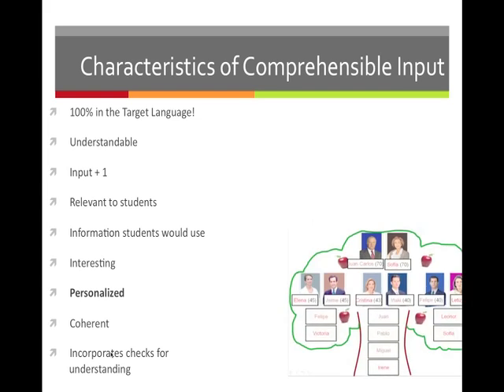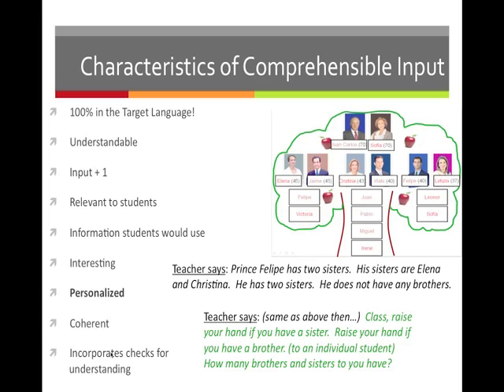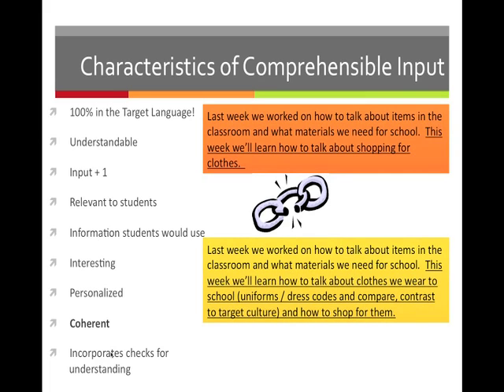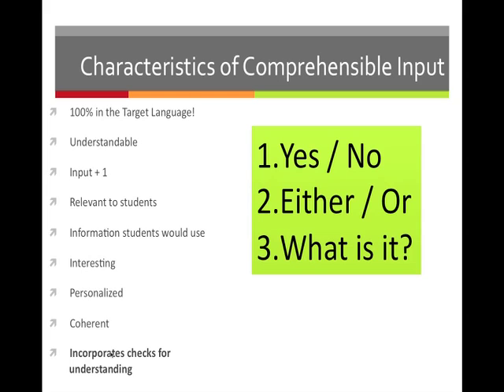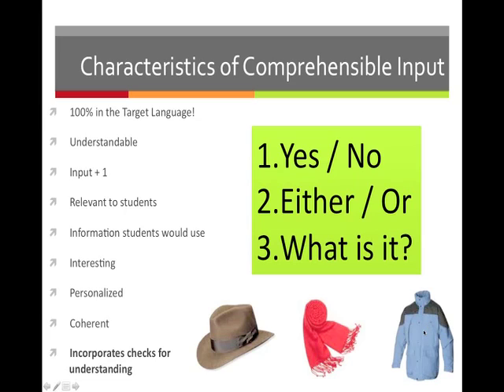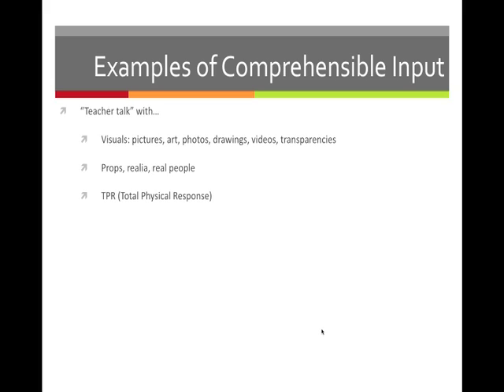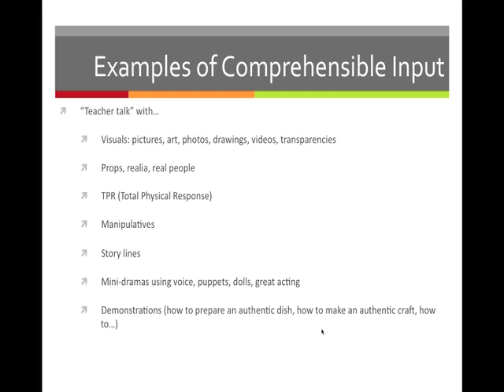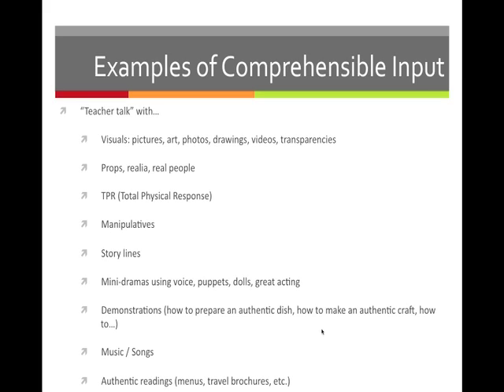Module 3 Comp Input Part 2.mov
The Capital Foreign Language Project has an online course for world language teachers for which this video was produced.  It is on a stage of the Effective Instructional Sequence called "Comprehensible Input."  This video is part 2 of 2.